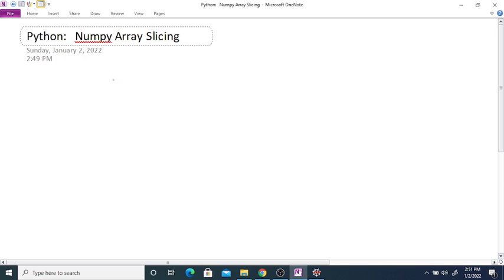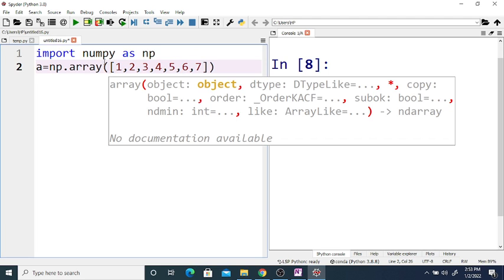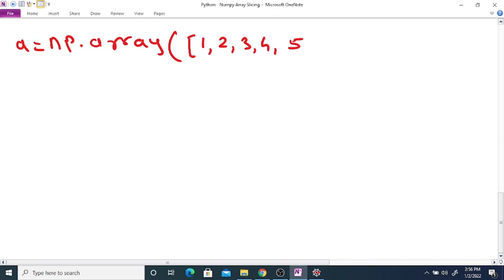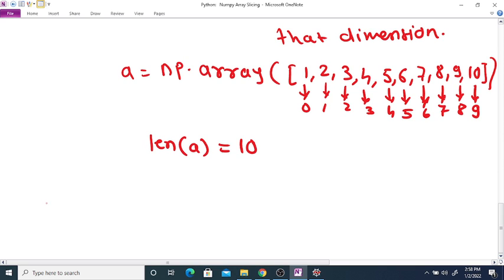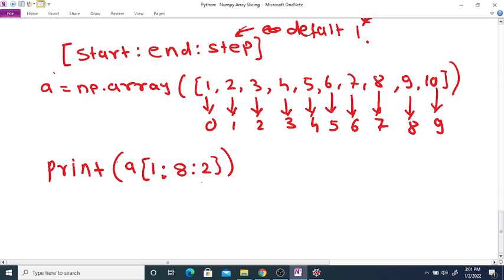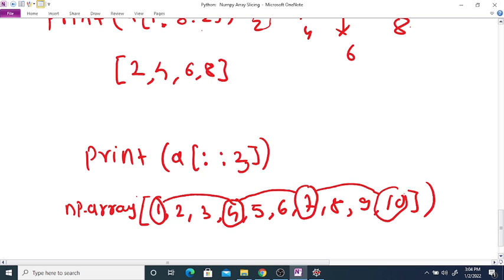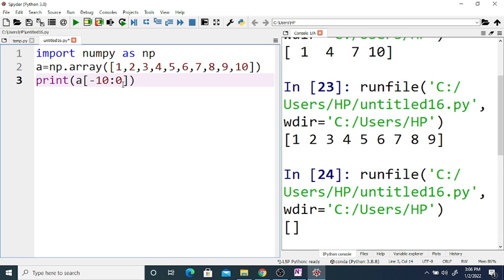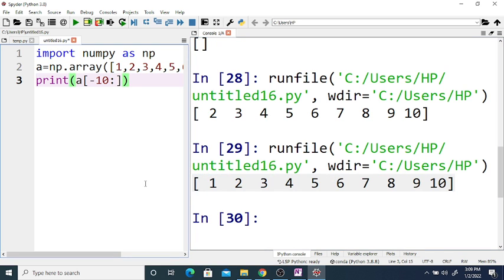Python : Numpy Array Slicing